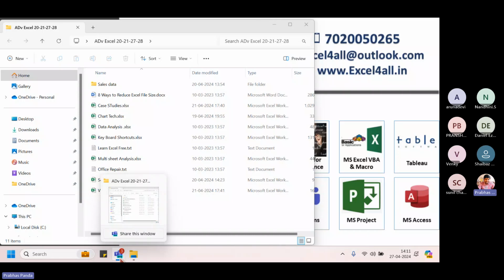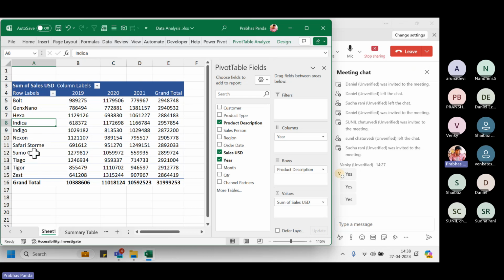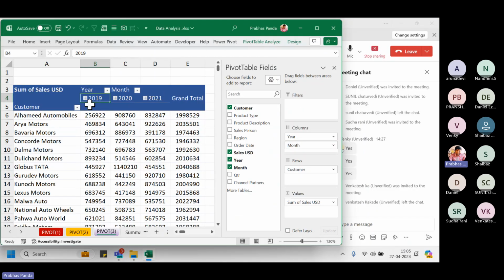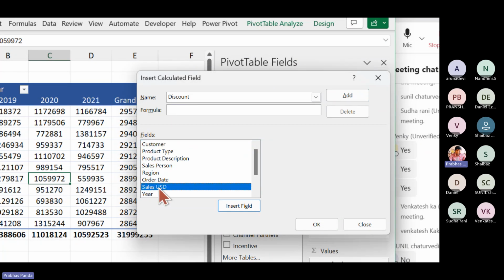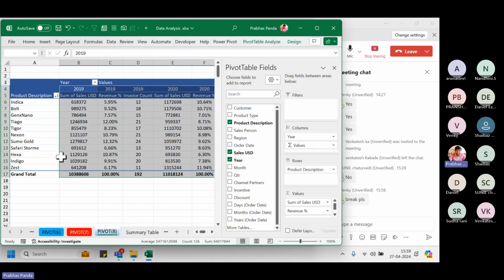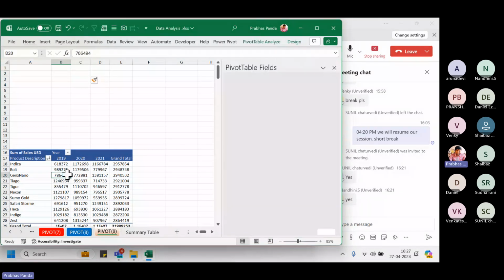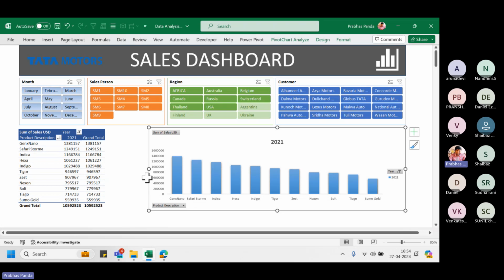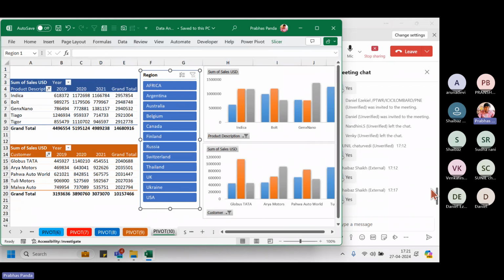Excel4all Advance MS Excel Training Day 3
Excel4all has conducted Advance MS Excel Training. Day 3 Session recording is over here for the participants.